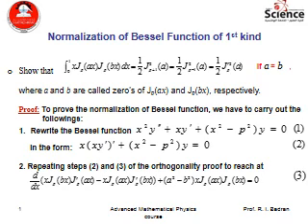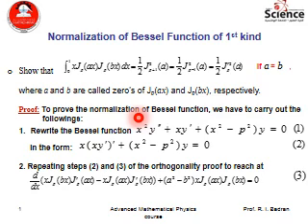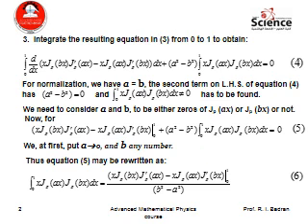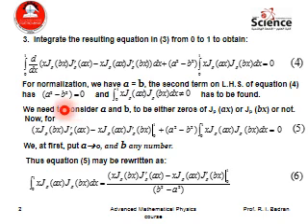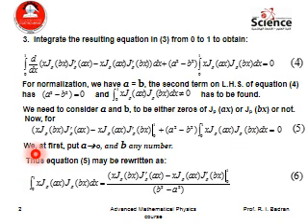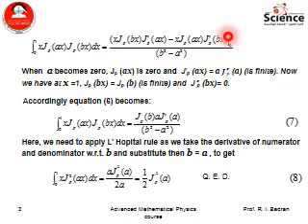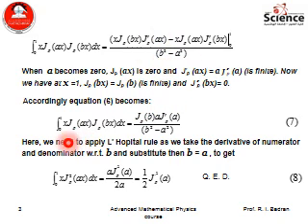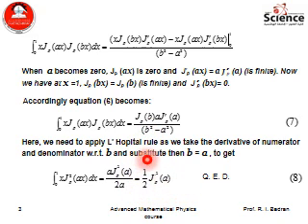5 Normalization of Bessel Function 1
This video show the derivation of the normalization of Bessel function